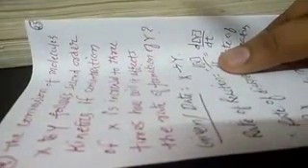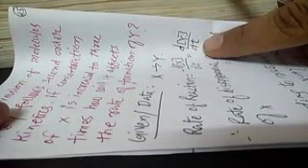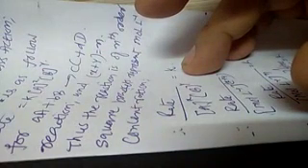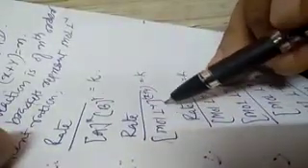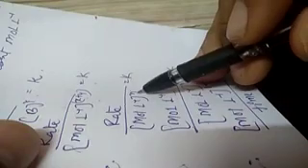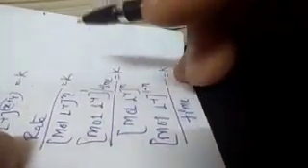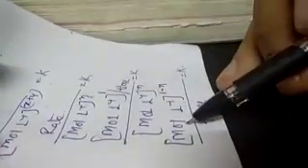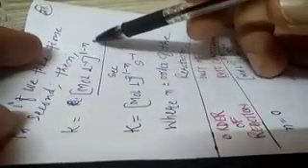Chemical kinetics numericals rate and order based